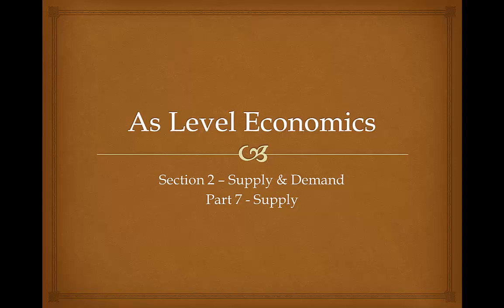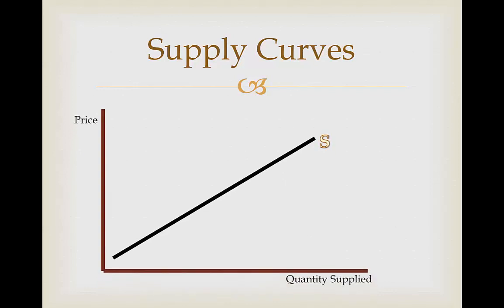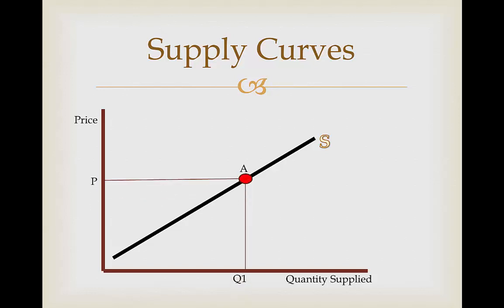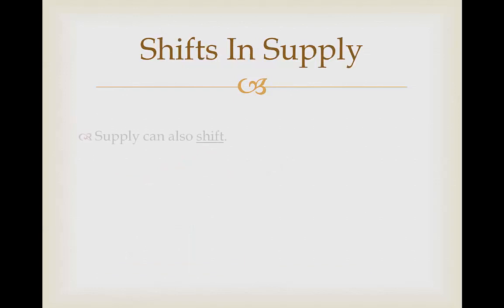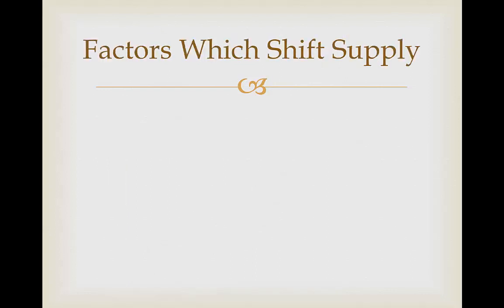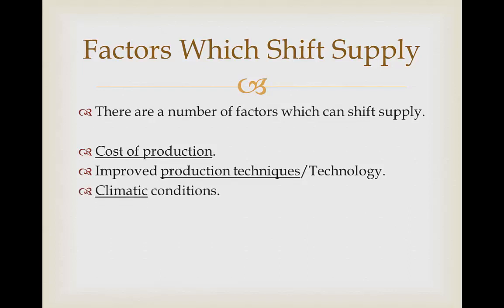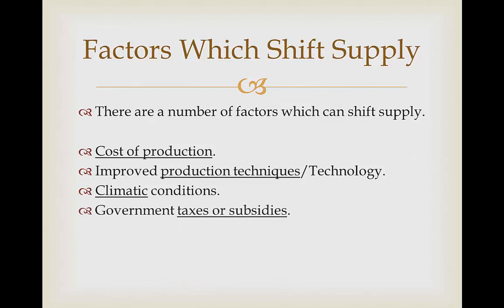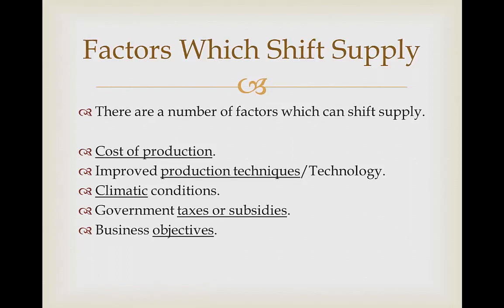A Level Economics - Supply